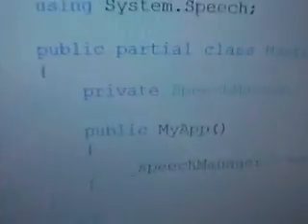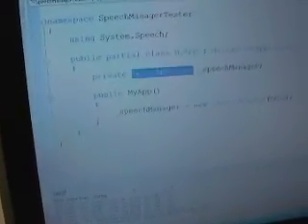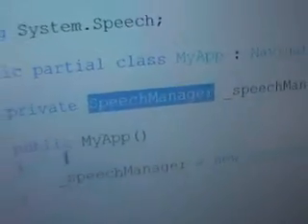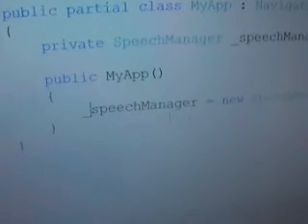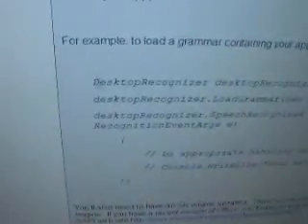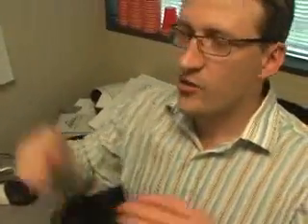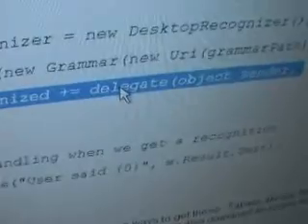Robert Brown -- New Speech API beta revealed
Originally uploaded May 28, 2005 by The Channel 9 Team

The new Speech API is included in the latest Avalon bits that were just released last week. Robert Brown, here in this video, talks about the latest in speech and gives us a demo, and
on his blog gives us a bunch of the relevant details, including how you can download the latest bits and try this stuff for yourself.

If you've ever wanted to build an application that responds to your voice, this video covers the basics.